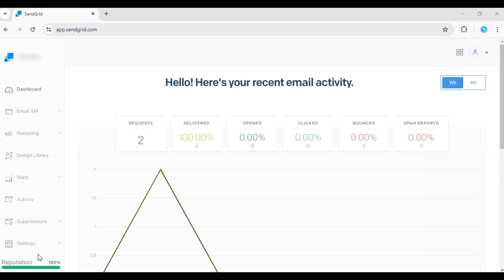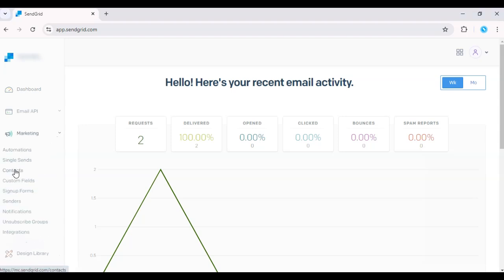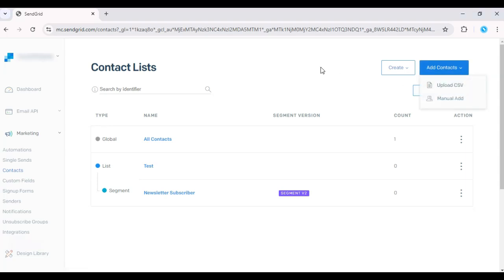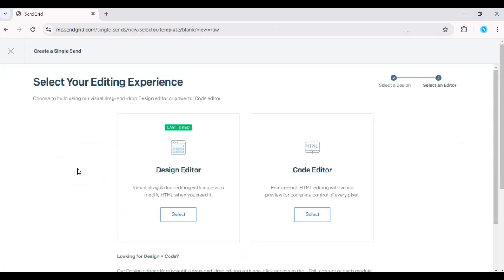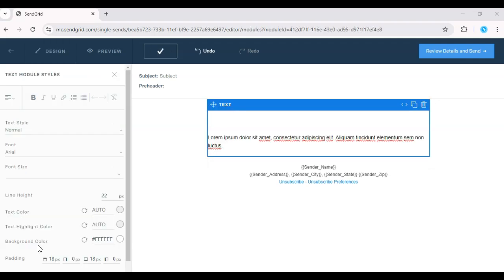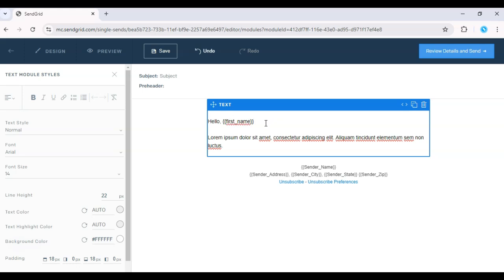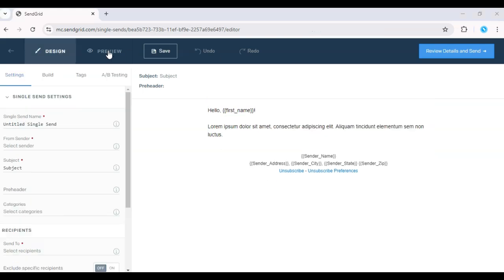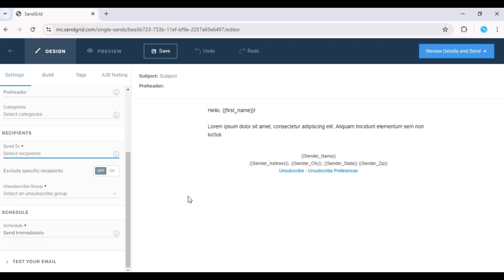How to Use Custom Fields for First Name in SendGrid (Step By Step SendGrid Tutorial)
How to Use Custom Fields for First Name in SendGrid

In this video, I'll show you how to use custom fields in SendGrid to personalize your emails. You’ll learn how to upload a contact list with first names, insert those names into your email campaigns, and test the personalization to ensure it works seamlessly. This simple technique can significantly boost your engagement rates by making your messages feel more personal.

Using Custom Fields in SendGrid
Personalize Your Emails with First Names
Boost Engagement with Personalized Messaging